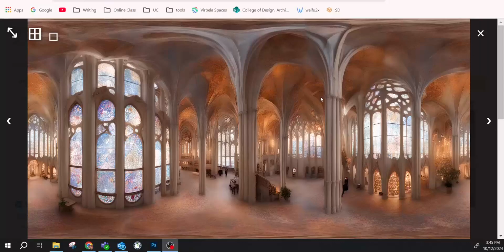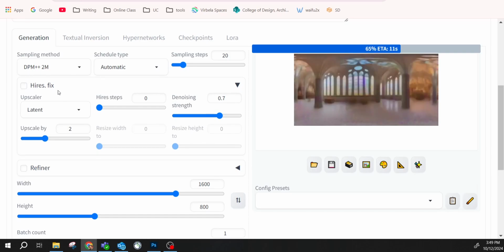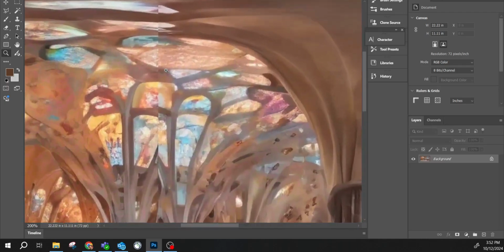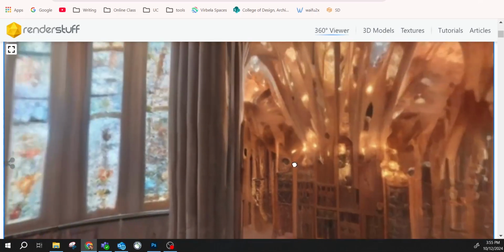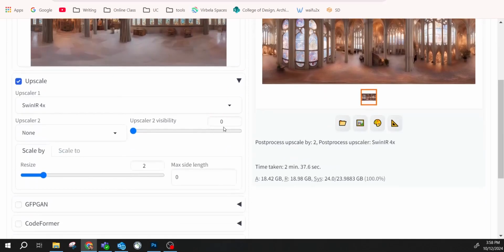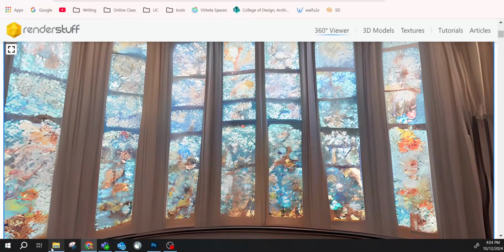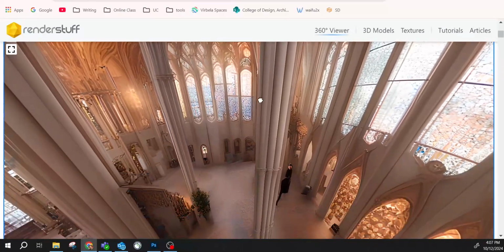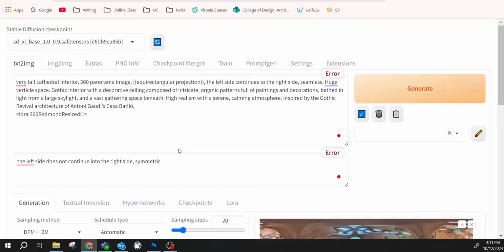Stable Diffusion 360-image upscale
Use Stable Diffusion to upscale an Architectural  Gen-AI image. 360-image with LORA. Prompt-travel.